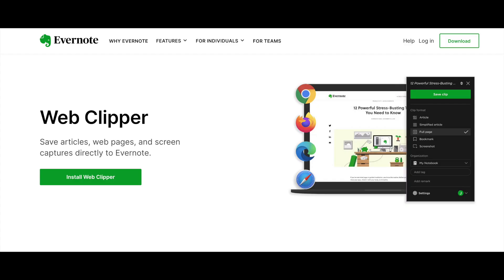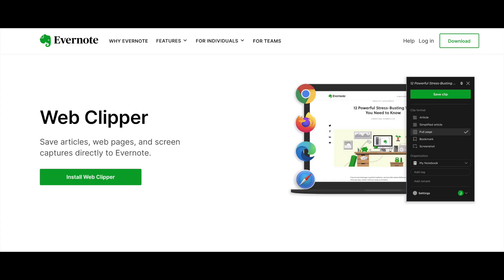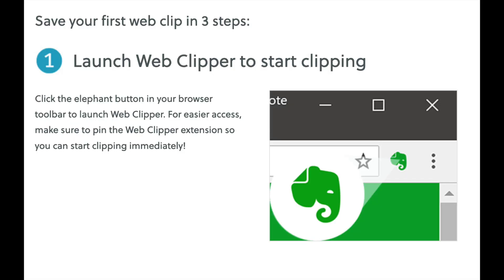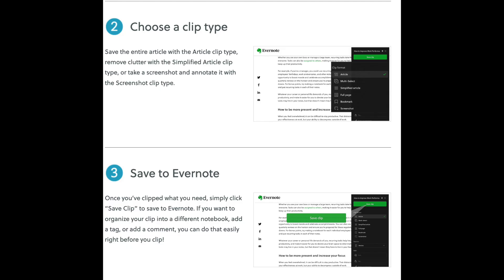Evernote Tips & Tricks: Scanning Documents and Handwriting Recognition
It's easy to focus on Evernote's big features, but simple features can do as much to boost your productivity. Let’s look at how you can capture handwriting and scan documents.

MY COURSES:
“Effortless Email"

MY BOOKS:
"Be A Leader Not Just A Manager"